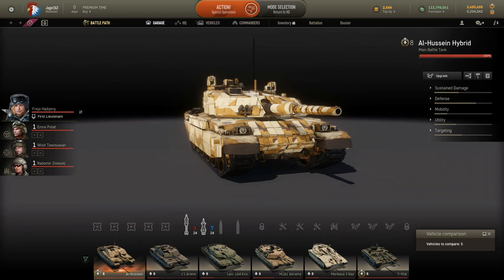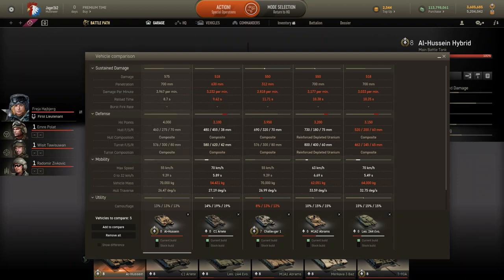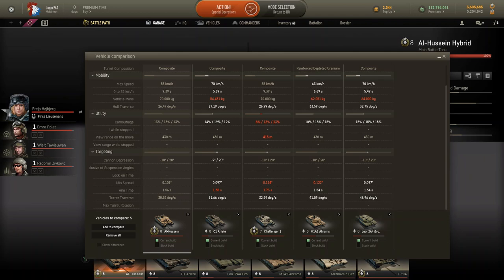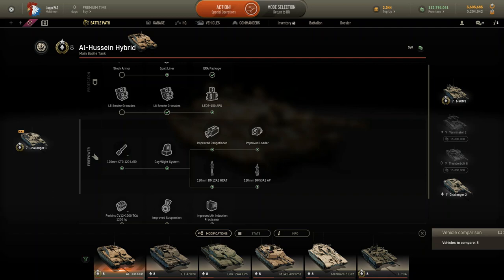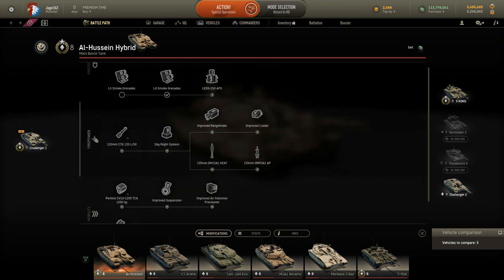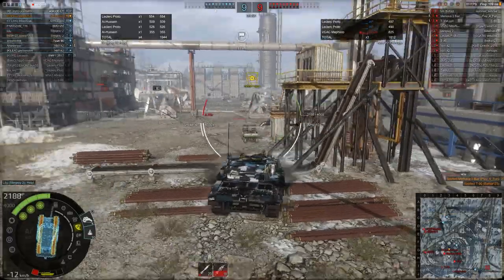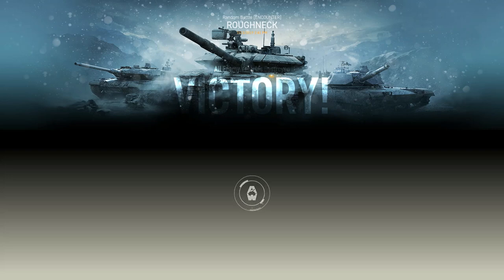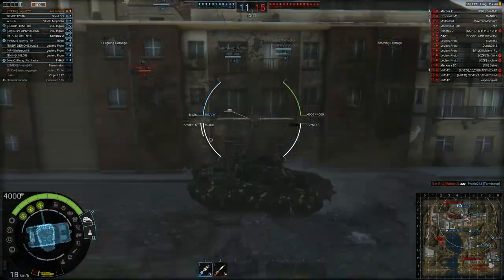Armored Warfare Al-Hussein Review and Gameplay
This one's a long video, gameplay adds up even with that short one! Love the Al-Hussein so far, in my opinion, it is a truly well rounded MBT. Jack of all trades 8/10.